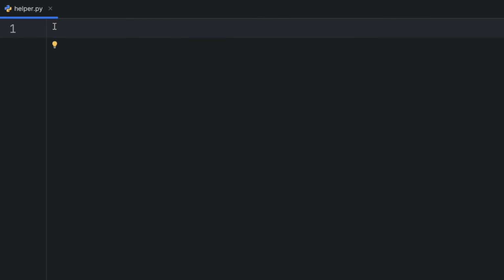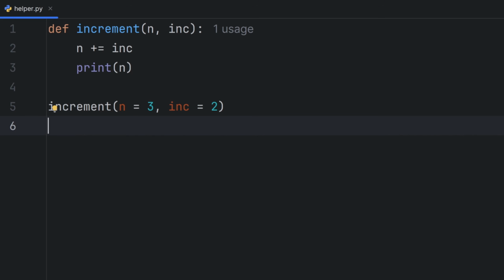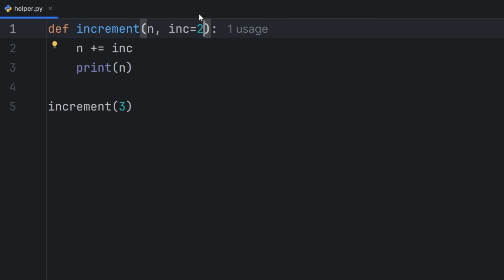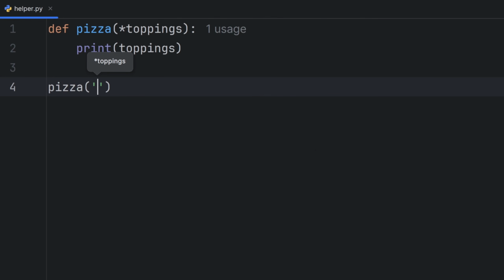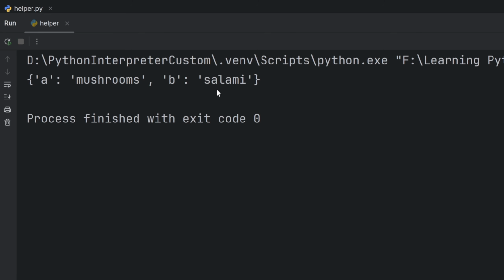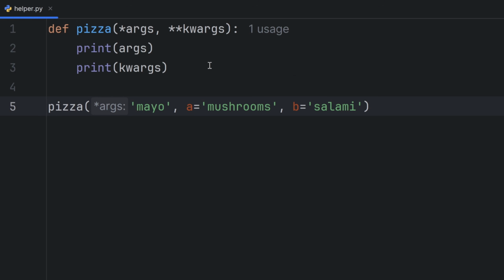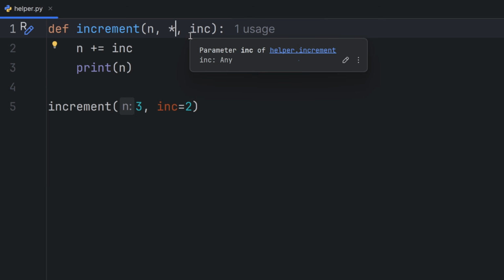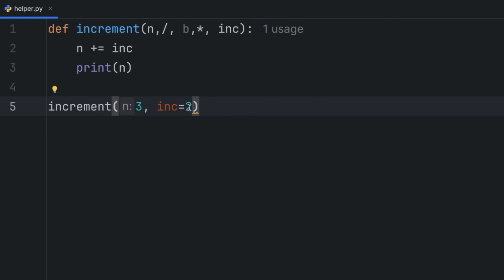Nobody Tells You This About Python Functions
Think you know python functions? This video reveals a detail most beginners miss. Learn python functions in a smarter way and level up your Python skills.

🗂️TABLE OF CONTENT:
0:00 Intro
0:14 Keyword arguments
2:30 Default parameters
3:34 *args and **kwargs
6:32 * and /